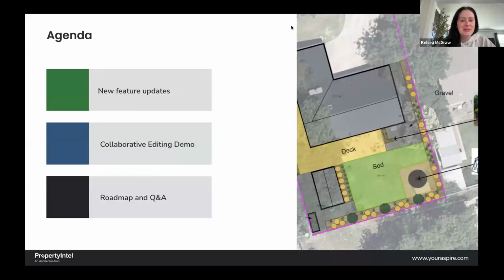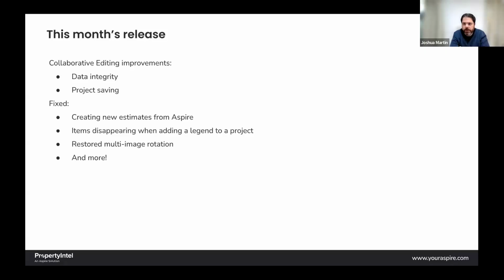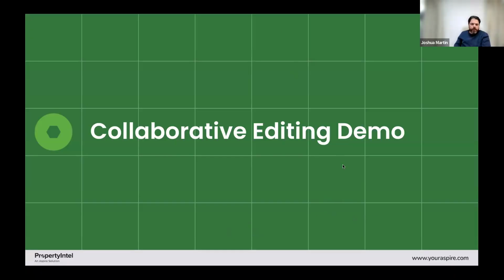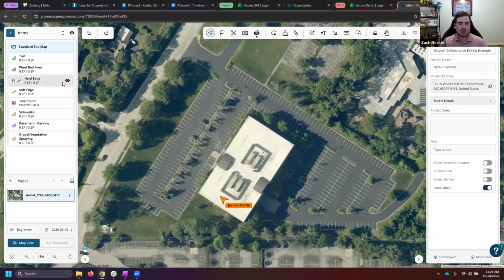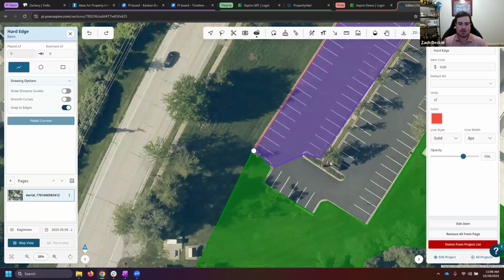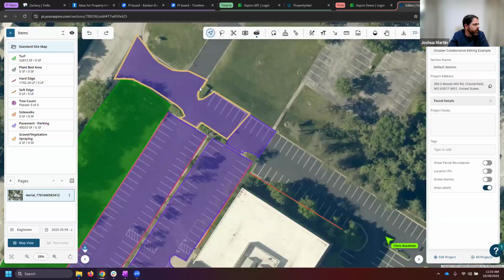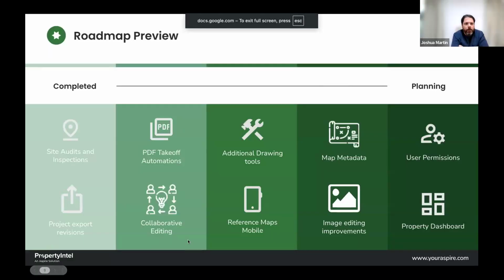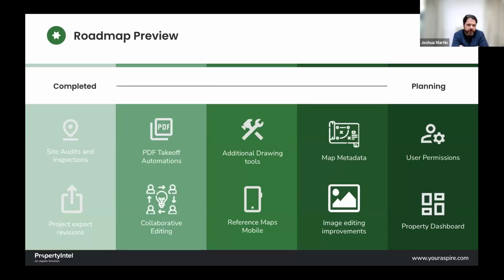PropertyIntel Office Hours — October 2025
PropertyIntel helps contractors collect, connect, and visualize accurate property, customer, and company data to drive new levels of business profitability and performance.

In October's Office Hours, we covered the new improvements released this month and performed a live demo of Collaborative Editing!